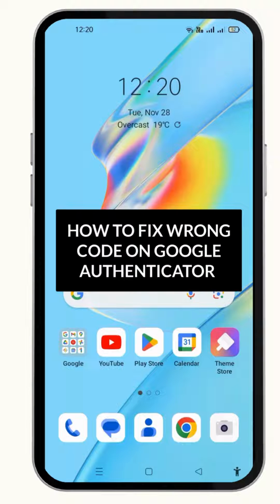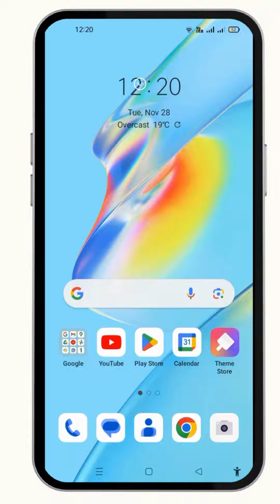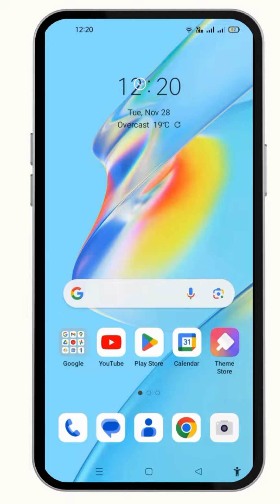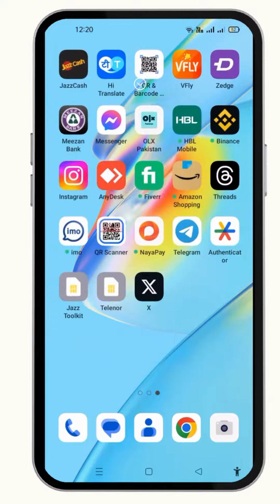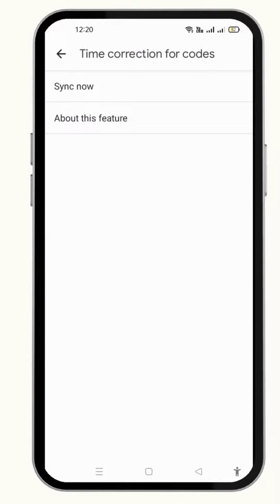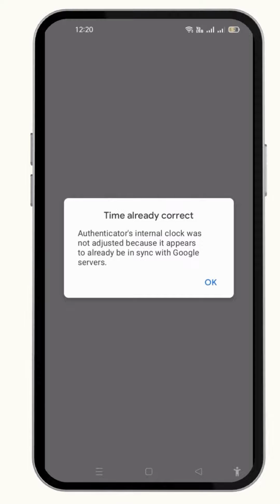How to Fix Wrong Code on Google Authenticator (2024)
Is your Google Authenticator displaying the wrong code, causing frustration and access issues? Worry not! Our comprehensive tutorial will guide you through the process of how to fix wrong code on Google Authenticator. We'll explain common reasons behind this issue and provide practical solutions for both iOS and Android users. Regain control of your account security and ensure seamless two-factor authentication. With our step-by-step instructions and troubleshooting tips, you'll troubleshoot the wrong code problem in no time. Safeguard your online accounts effectively with this essential knowledge. Watch now and get back to secure and hassle-free authentication.